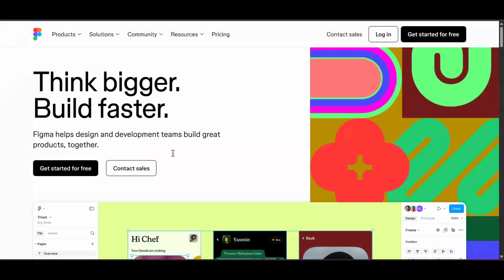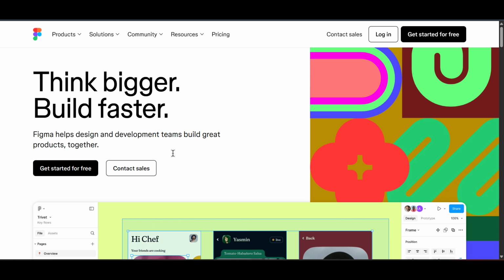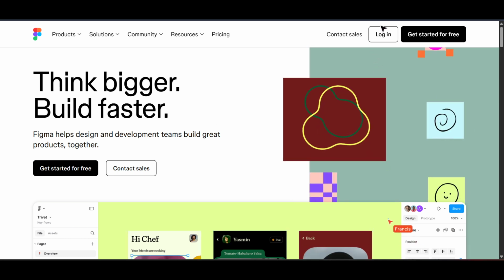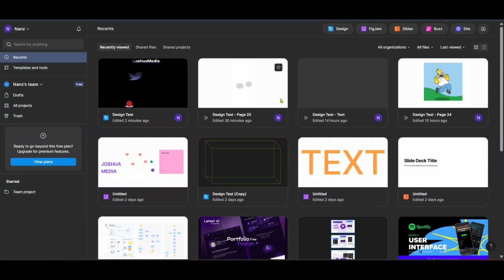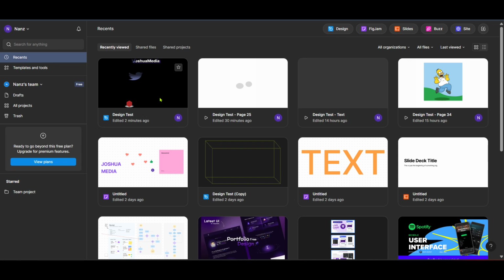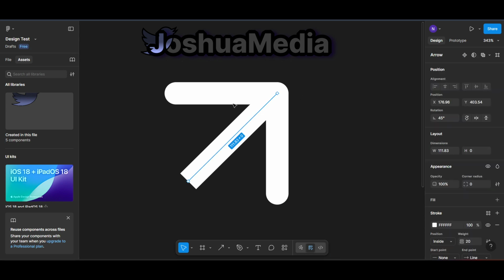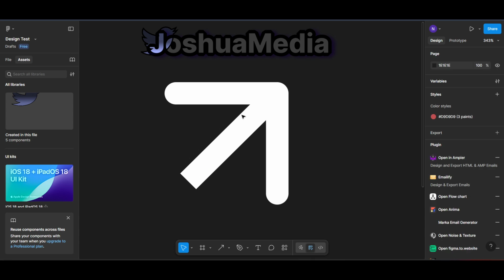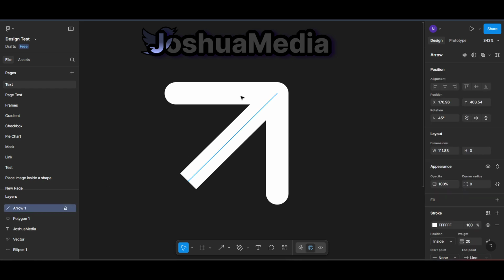How To Lock Objects In Figma (Full 2025 Guide)